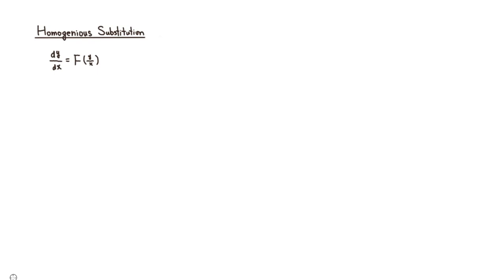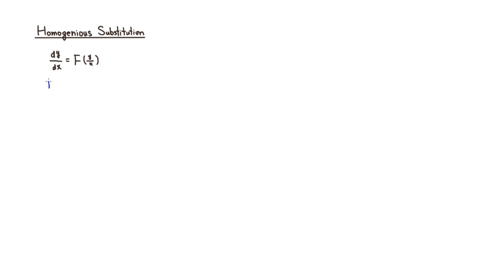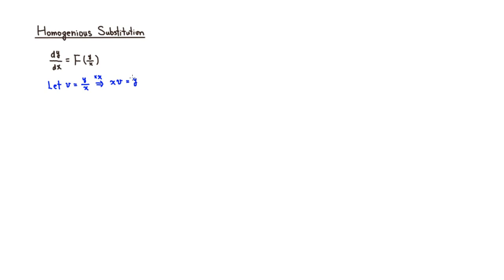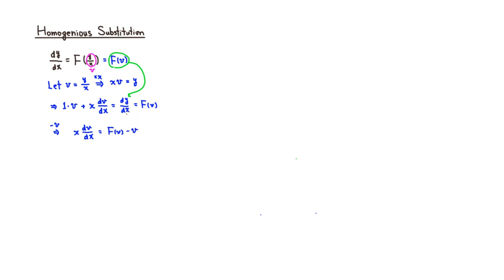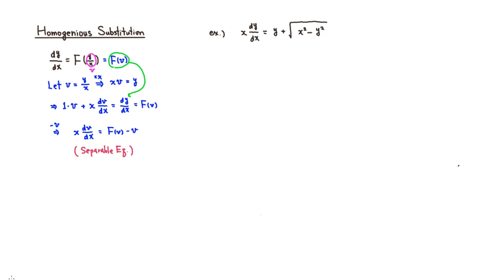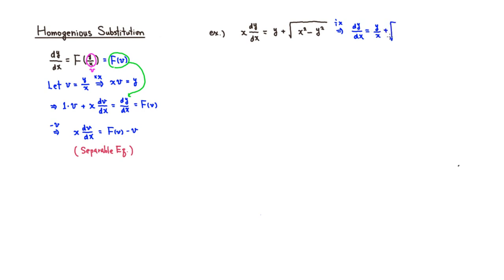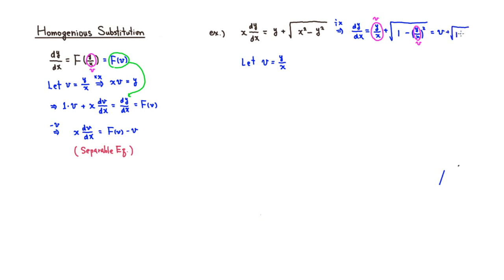Using Homogeneous Substitution to Solve a Differential Equation